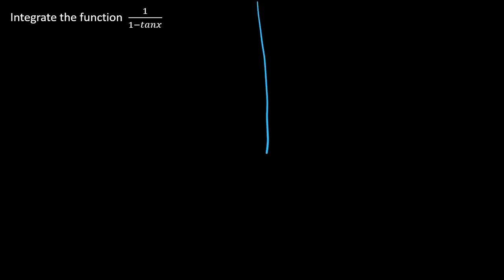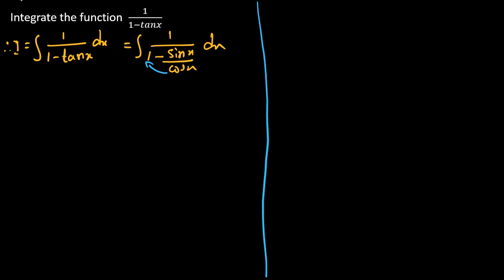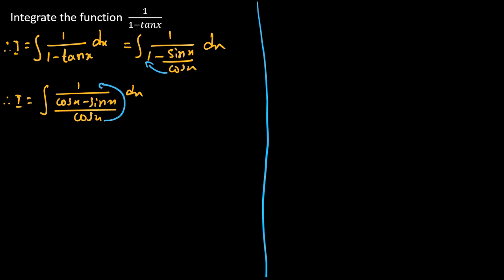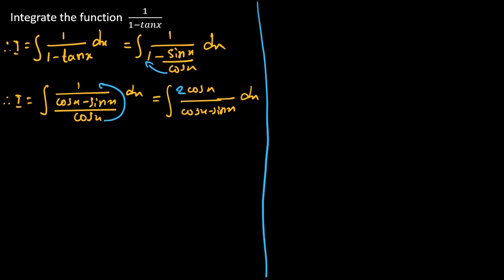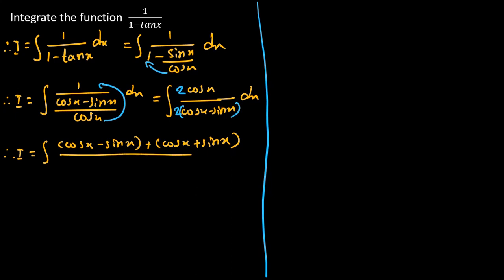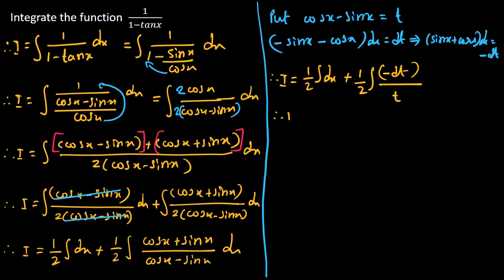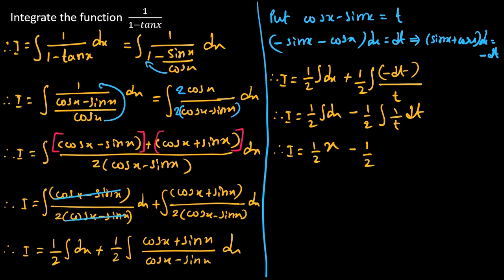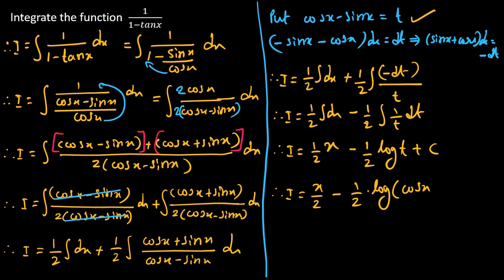How To Integrate Tangent Function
In this video explained How To Integrate Tangent Function. Integrals are used to find the area under a curve. By integrating a function over a specified interval, you can determine the area between the curve and the x-axis. This example is in class 12 integrals chapter.

integration of trig functions
integration of inverse trigonometric functions
integral of tangent
integrating inverse trig functions
integrate tanx
integrals with tangents
equation of the tangent line to the graph
integral of inverse tangent x